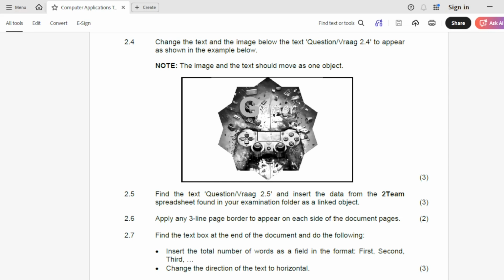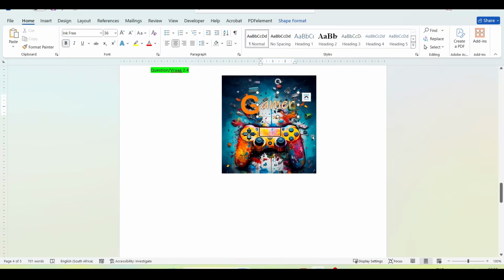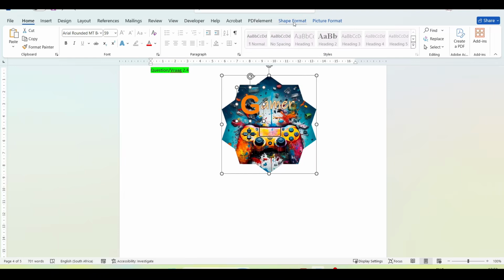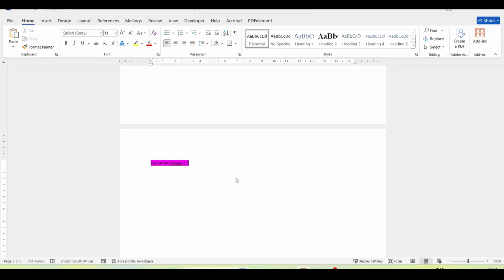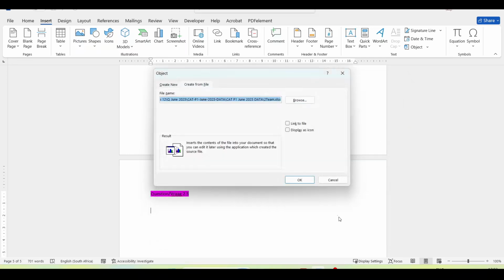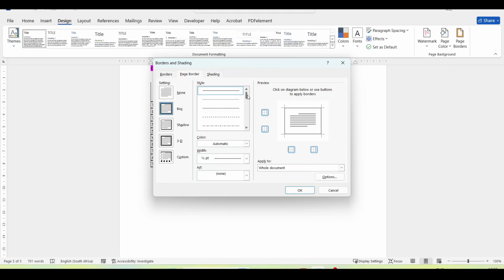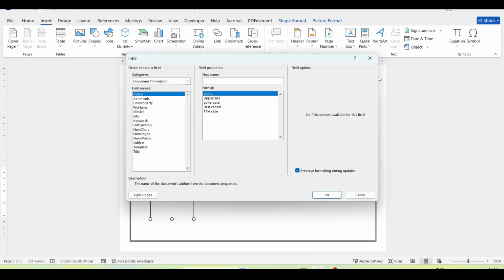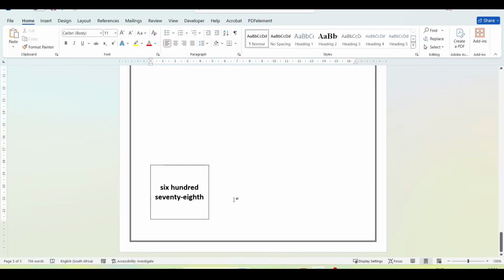Grade 12 Computer Applications Technology June 2025 Paper 1 Link Object, Shape/Picture Format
Master Linking Objects and Picture/Shape Formatting in MS Word for your Grade 12 CAT Paper 1 practical exam! 🖥️🎨In this step-by-step tutorial, we work through specific practical questions from the June 2025 Paper 1 (Practical) exam. Linking external objects (like Excel data) and formatting shapes or images—including changing their shapes and adding custom styles—are high-frequency questions in the Microsoft Word section. Many students drop easy marks on technicalities like embedding instead of linking, or failing to apply exact measurements and aspect ratios to images.This video shows you exactly how to apply these formatting and linking features perfectly so you can claim every single mark in your upcoming trials and finals!📈 If this walk-through helps your Matric prep, please give it a LIKE and SUBSCRIBE for more Grade 12 CAT content!⏱️ Timestamps0:00 — Introduction to June 2025 Paper 1 Word Section0:45 — Part 1: Linking Objects – How to insert external data as a linked object2:50 — Understanding the difference between Linking vs. Embedding4:15 — Part 2: Shape & Picture Format – Cropping images into various shapes6:30 — Setting precise dimensions, wrapping text, and fixing aspect ratios8:45 — Applying advanced shape styles, borders, and effects according to the exam instructions10:15 — Summary & Final Exam Tips🔑 Key Exam Skills CoveredDynamic Object Linking: Using "Paste Special" or "Insert Object" to link files so changes update automatically.Crop to Shape: Changing the boundary of an image into a circle, banner, or callout while maintaining image clarity.Layout & Text Wrapping: Adjusting text wrap options (Tight, Square, In Line with Text) to position graphics exactly where the examiner specifies.Size Formatting: Locking or unlocking aspect ratios to adjust height and width measurements perfectly without distorting the graphics.📂 Resources & ConnectionsSubscribe for more Matric CAT Tutorials: [Insert Link]Join our Grade 12 Study Group: [Insert Link]Download Past Papers & Memos: [Insert Link]Grade12CAT ComputerApplicationsTechnology CATP1 MSWordTutorial Matric2026 PictureFormat ObjectLinking SouthAfricaEducation💡 Pro-Tips for Your UploadTarget High-Risk Mistakes: South African matric students consistently lose marks because they select "Embed" instead of "Link" when adding objects from Excel or files. Emphasise this distinction heavily in your video tags and title metadata!Pin a Comment: Write a comment like, "Did you know how to crop an image into a perfect circle using the aspect ratio trick? Let me know if you’ve used this in your PAT or exams before!" to spark engagement.Would you like me to generate 15 optimized tags and keywords specifically for this video, or draft a short script for your video introduction to hook your student audience instantly?